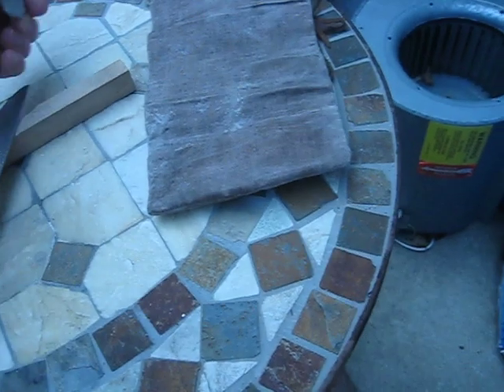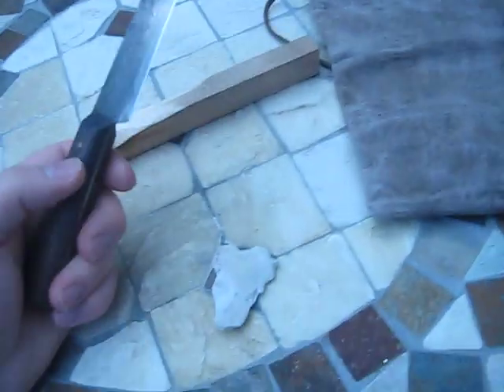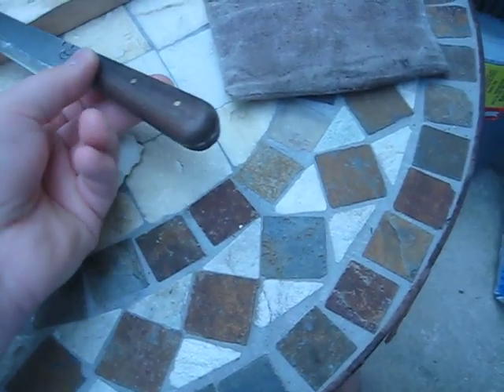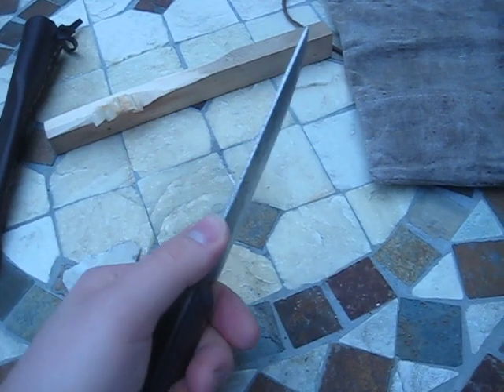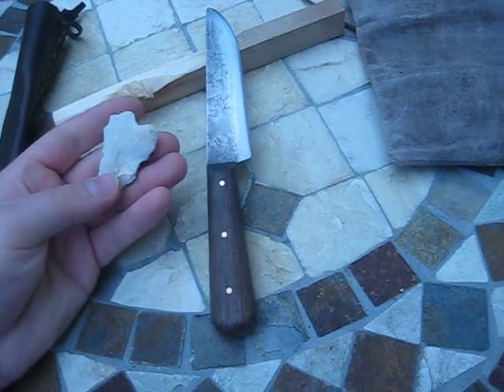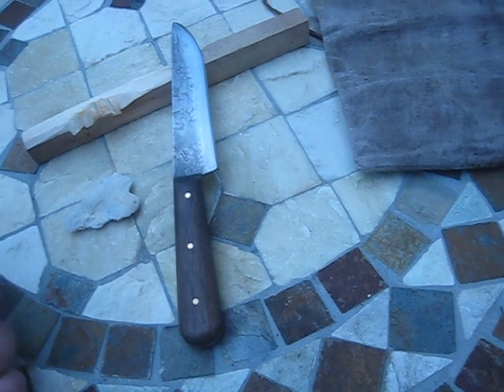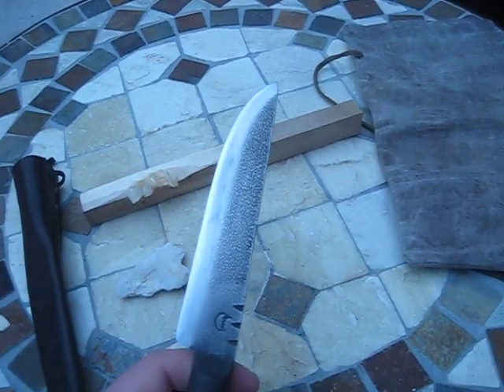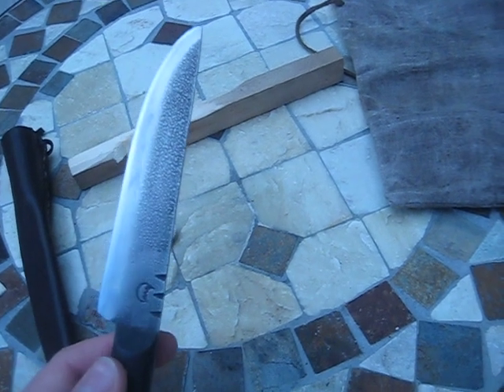French Trade Knife from Northern Woodsman (Mike the Bushcrafter)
Check out this awesome Jeff White knife Mike sent to me.  In today's armchair elitist tactical world, it's great to see some folks still stick to the basics.  Mike is looking for a revival of traditional skills, and I fully support it.  Thanks for the amazing gift!